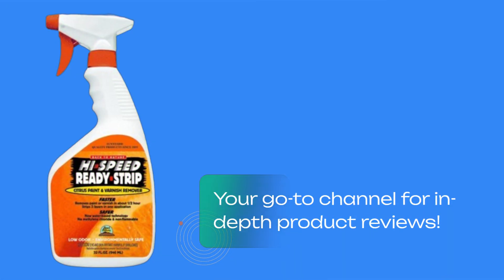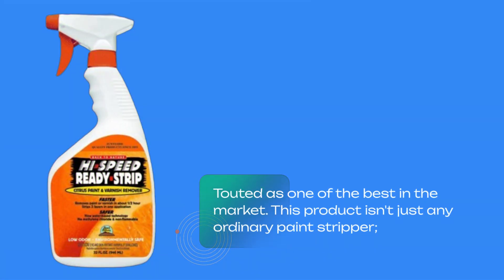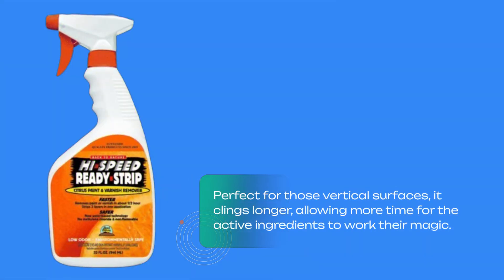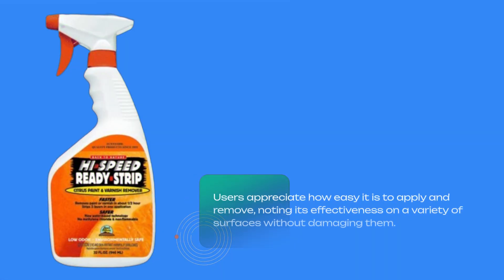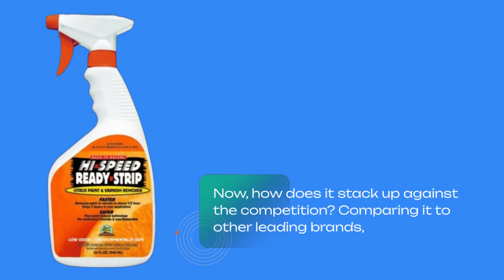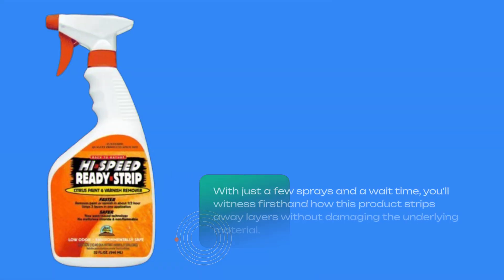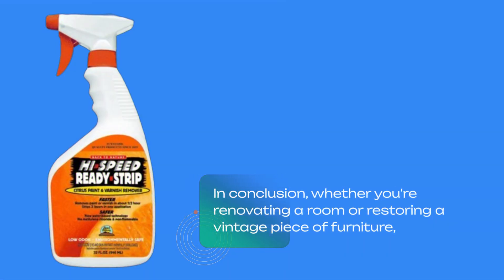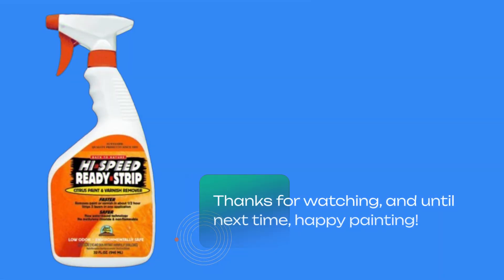🖌️ Sunnyside Corporation 68532 Hi-Speed Ready-Strip Paint & Varnish Remover | Best Paint Remover 🖌️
Amazon Product Name : Sunnyside Corporation 68532 Hi-Speed Ready-Strip Citrus Paint & Varnish Remover

Looking to tackle stubborn paint removal tasks? Discover the Best Paint Remover in our latest video. We’ll review the Best Paint Remover on the market, highlighting its effectiveness, ease of use, and versatility for different surfaces. Find out why the Best Paint Remover is a top choice for both DIY enthusiasts and professionals alike.